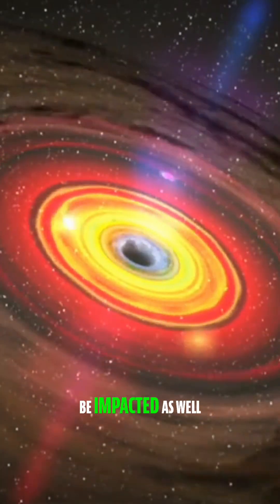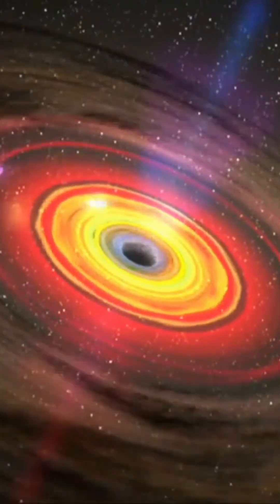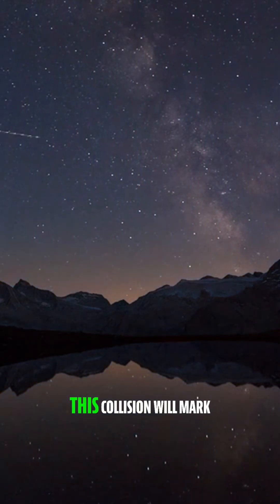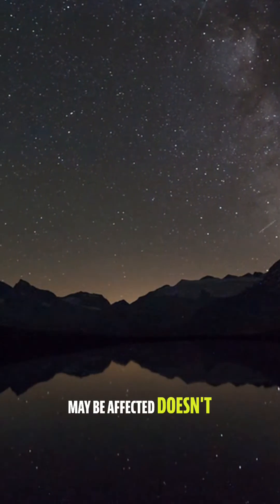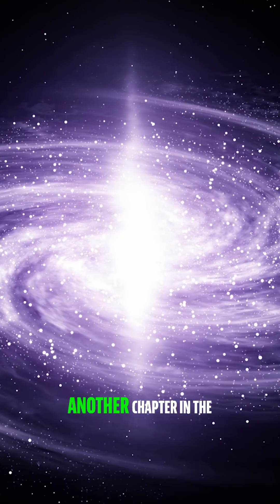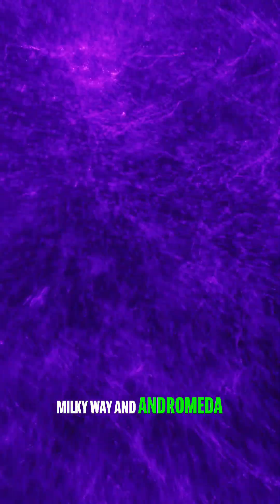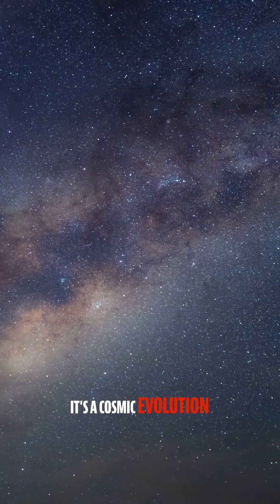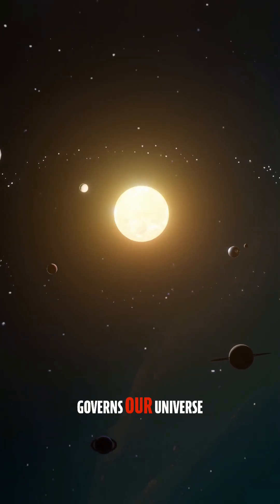Milky Way Andromeda Collision: Cosmic Evolution, Not Destruction!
Witness the inevitable Milky Way Andromeda collision! It's cosmic evolution, birthing a new galaxy from destruction. A reminder that our universe is forever evolving.